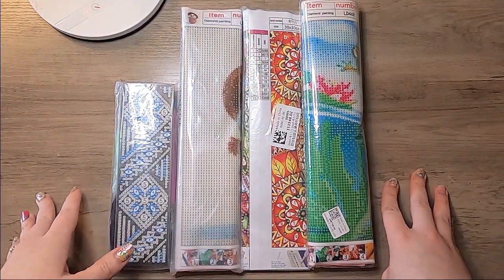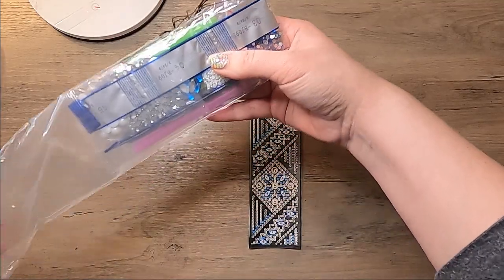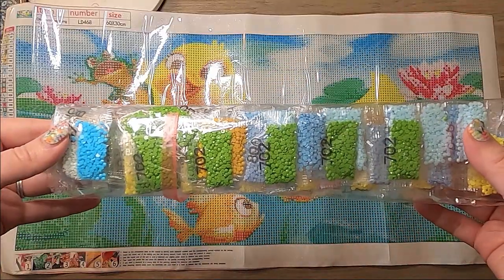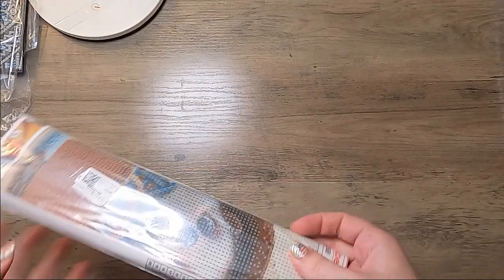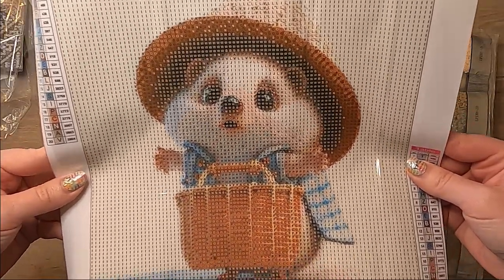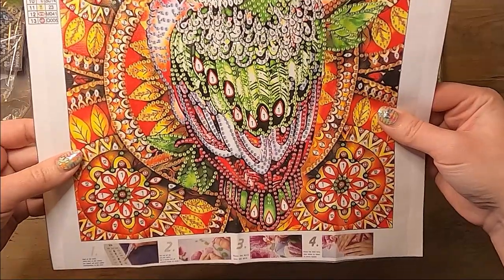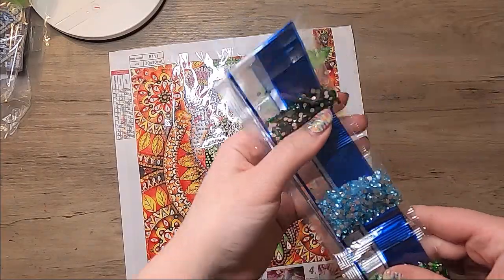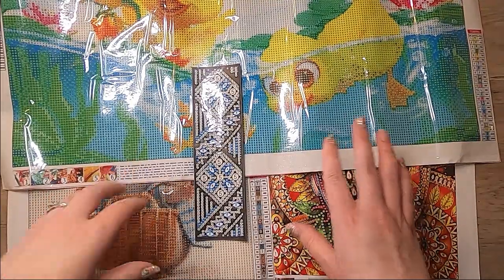Diamond Painting Unboxing | Colorful Diy Craft